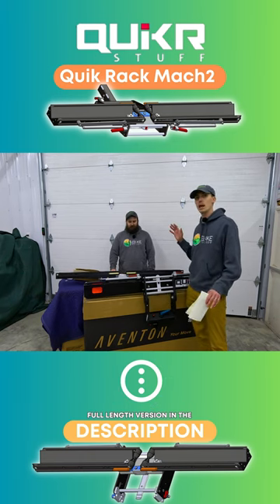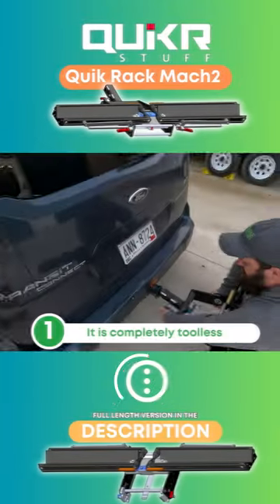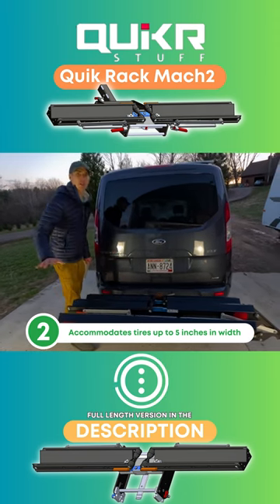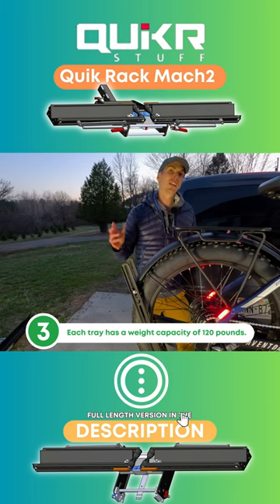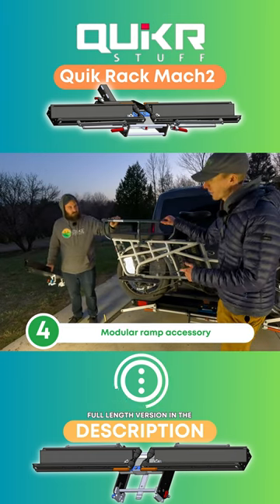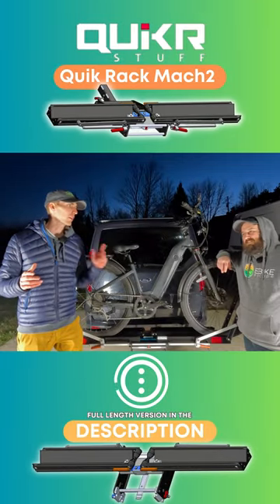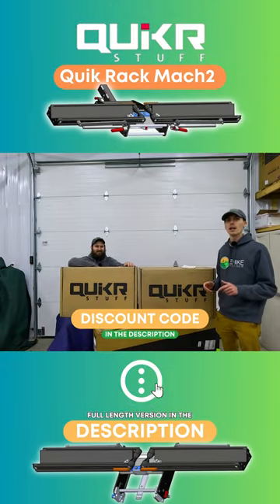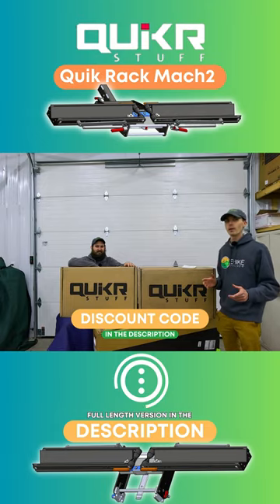The only E-bike bike rack you will ever need! Quikr Quik Rack Mach2